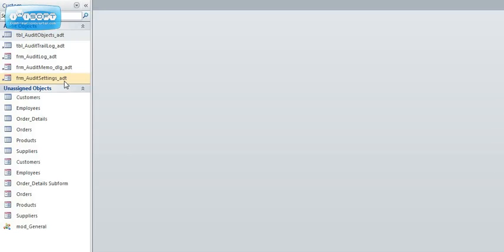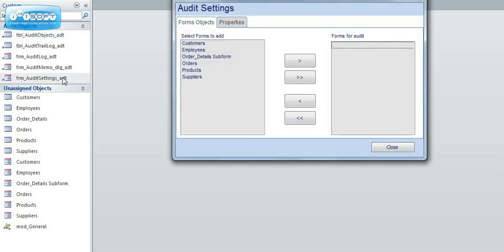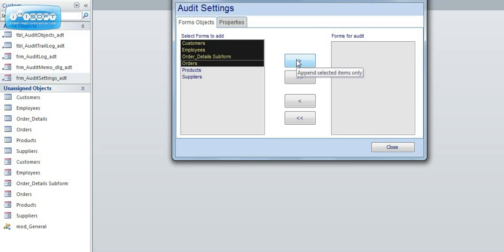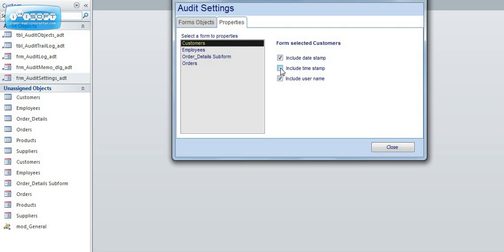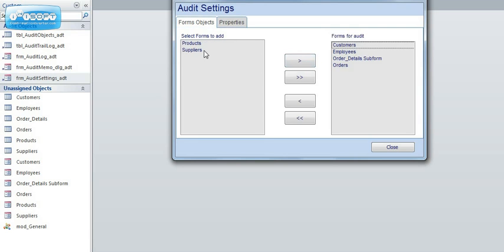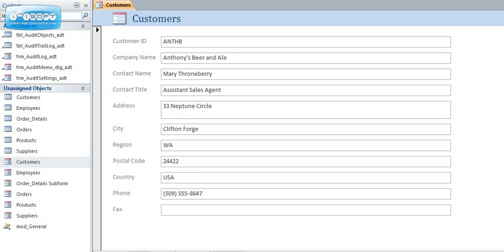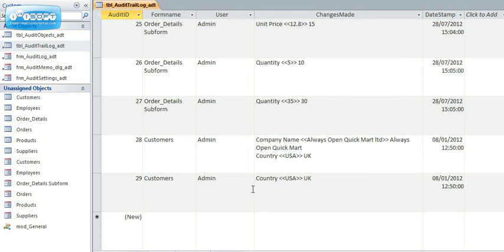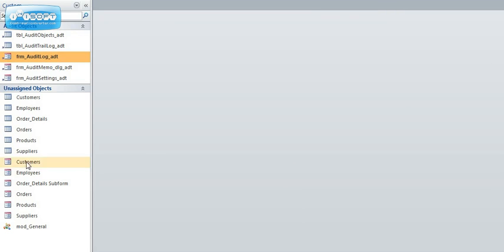Microsoft Access Database - Audit Tool Utility Offer (Using MS Access Forms)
Video Demonstration on How to Use and Re-Design Your Very Own Microsoft Access Database Audit Tool Utility to easily manage and attach to your own Access forms the automation of auditing and logging record changes to their bound tables or queries. Microsoft Access Froms with Access VBA code gives you the power to manage and make your Microsoft Access Database very user-friendly.